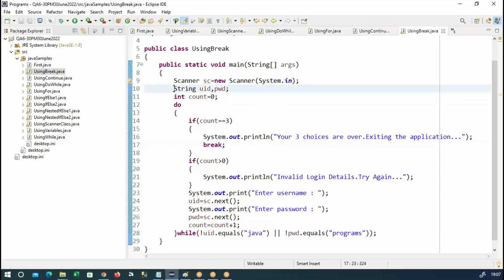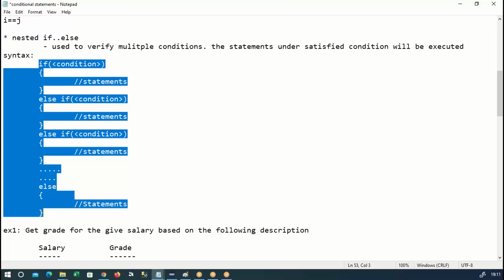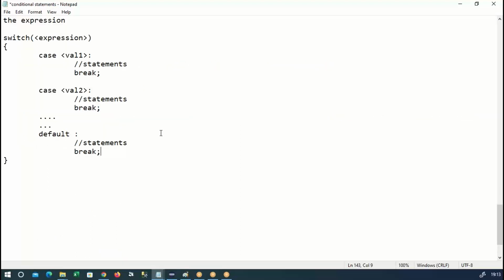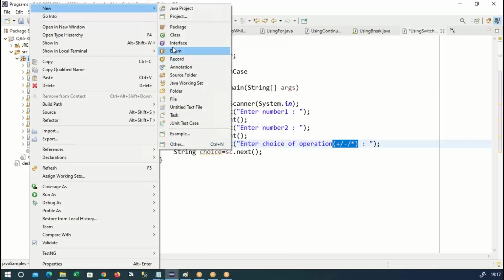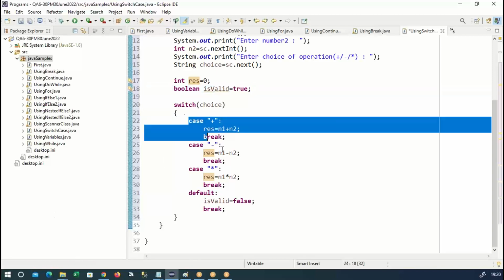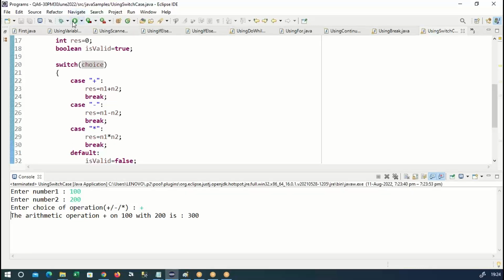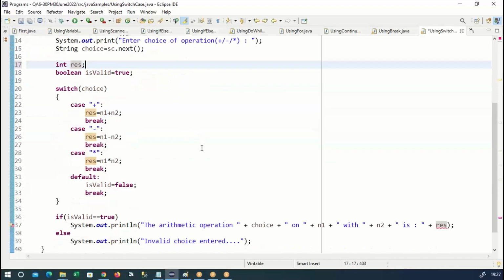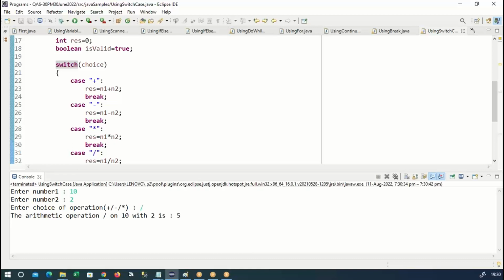Class 9 - 2 QA Testing Automation Testing, Selenium webdriver